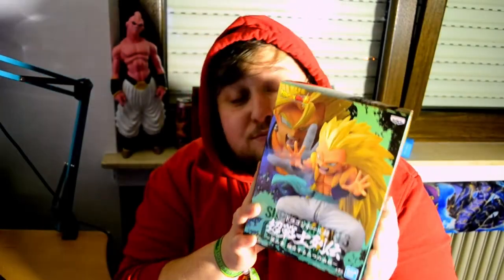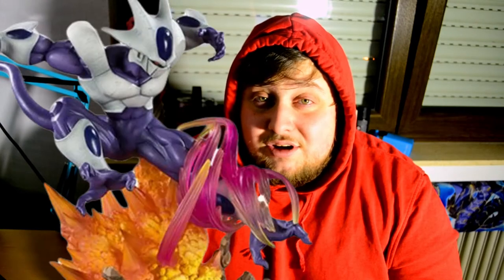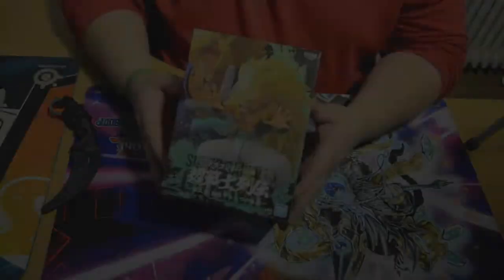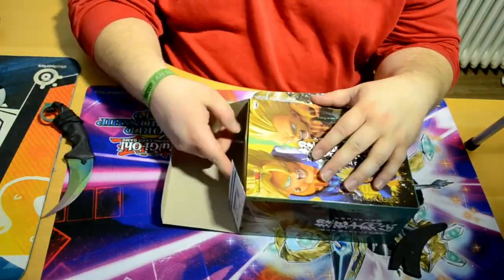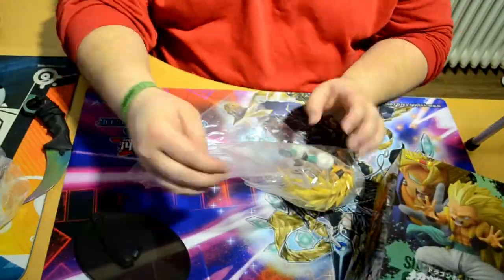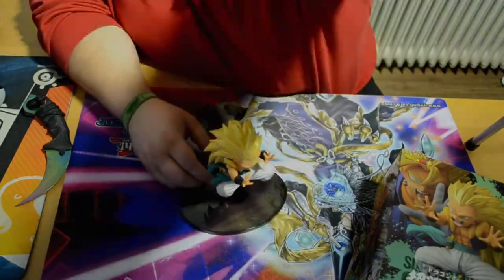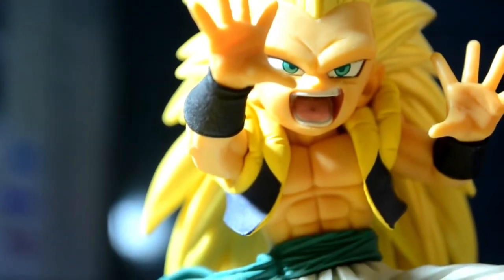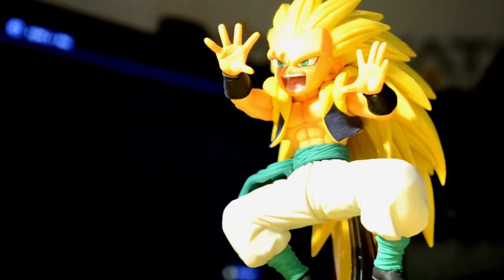UNBOXING A SUPER SAIYAN 3 GOTENKS!!!